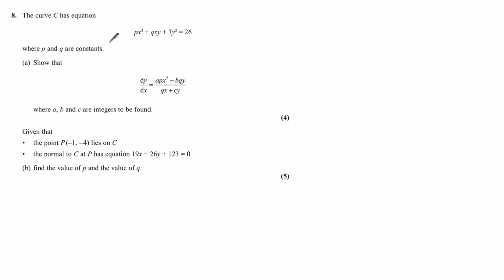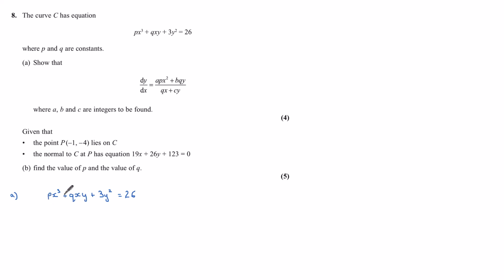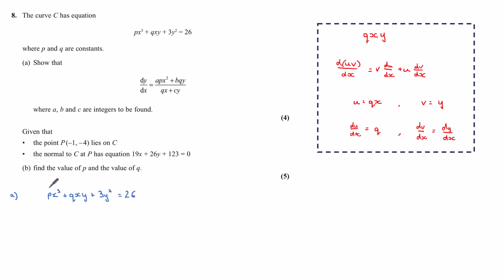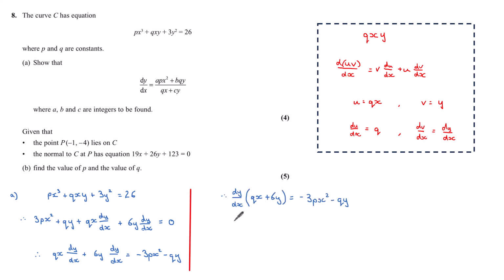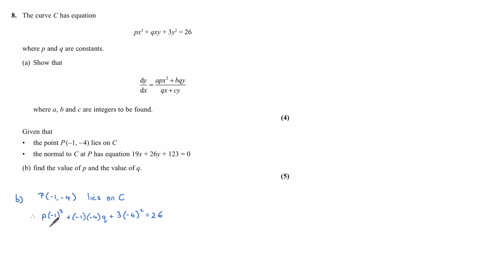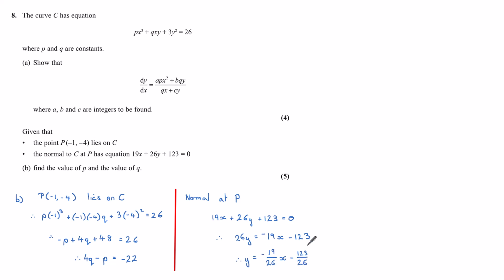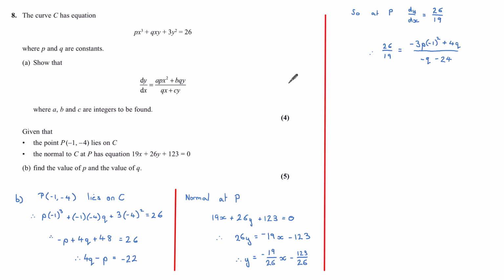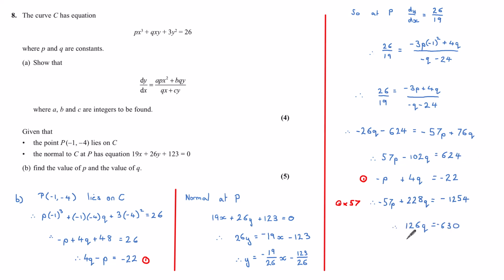A level Edexcel November 2021 Paper 2 Q8 - Implicit differentiation | ExamSolutions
Learn how to use implicit differentiation